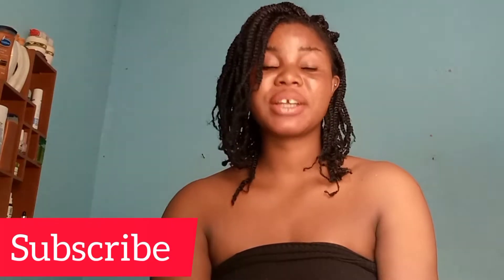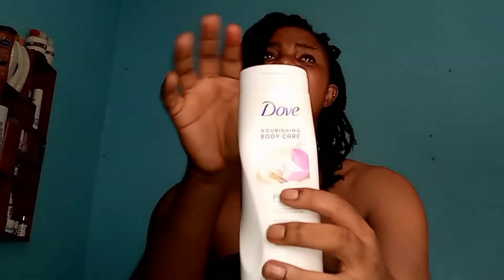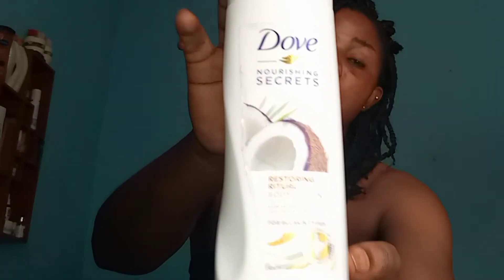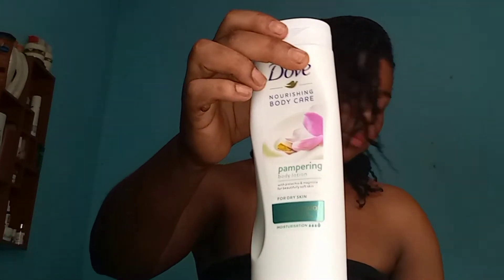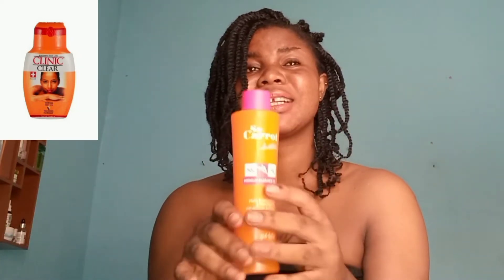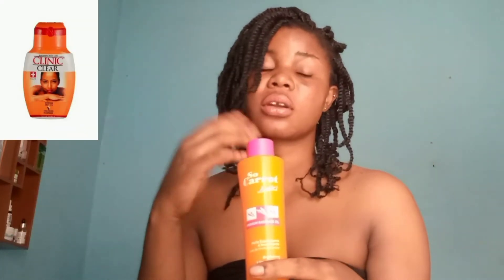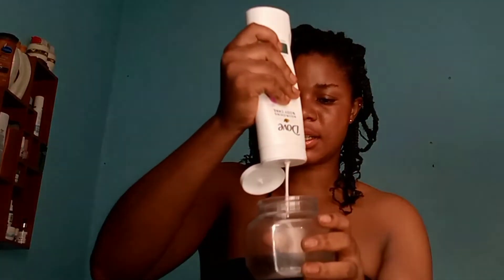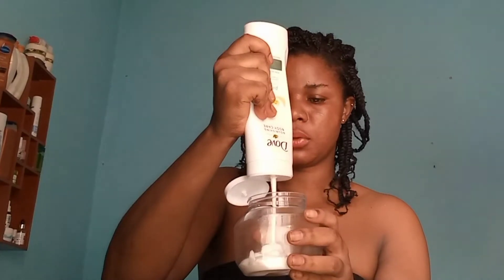How i promix dove body lotion for 4-5 shed lighter.